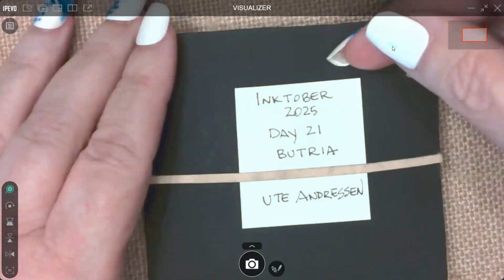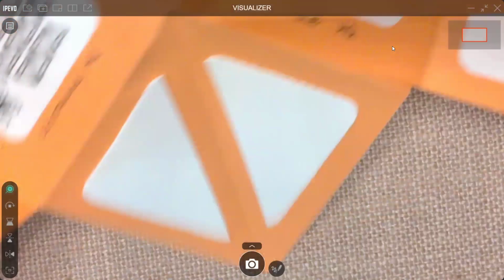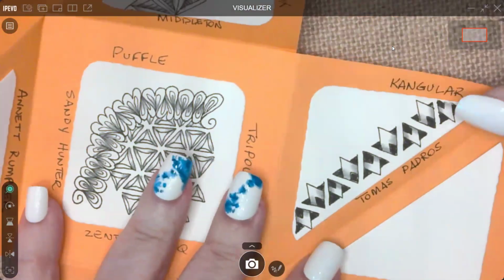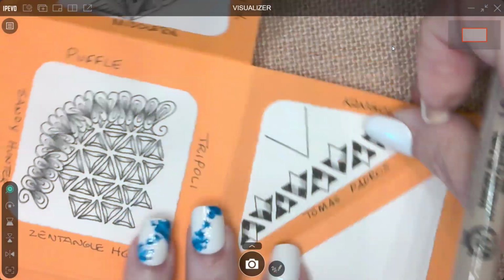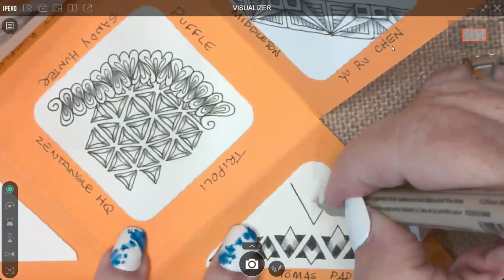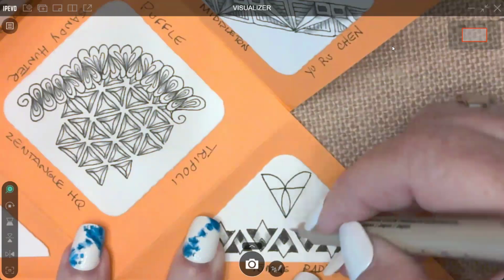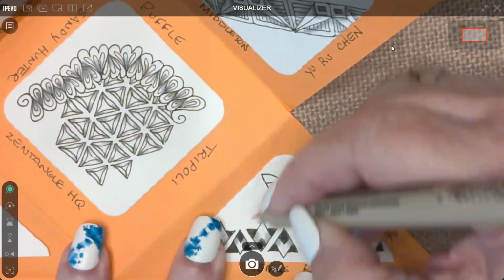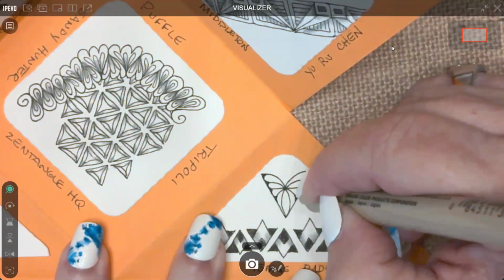Inktober 2025 Day 21 - Butria